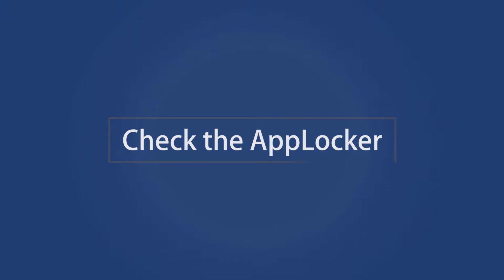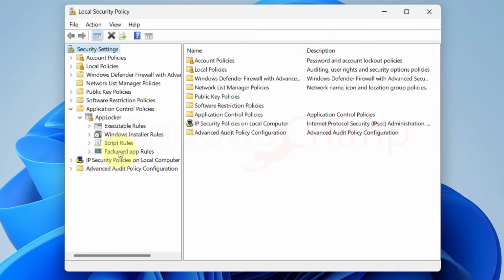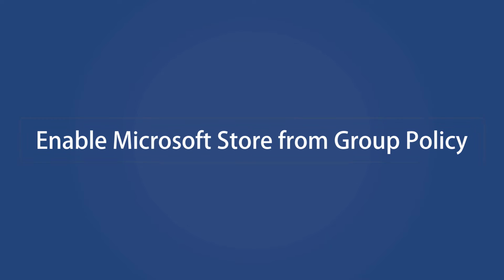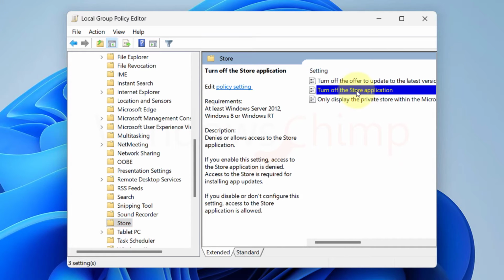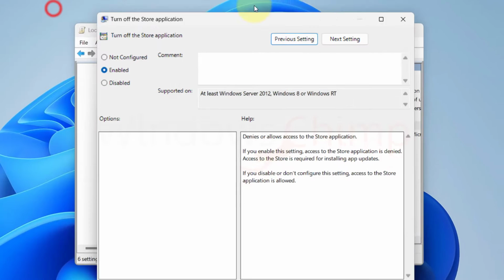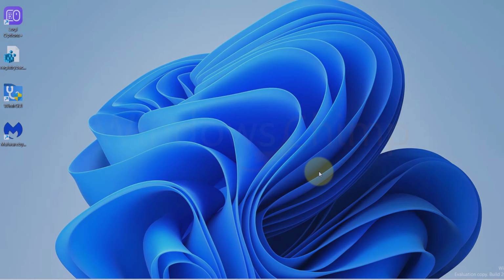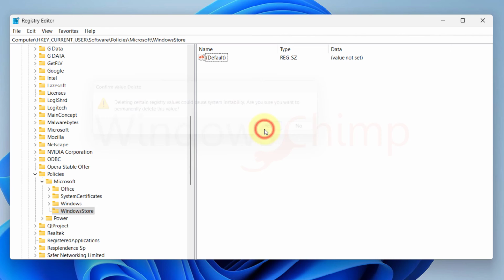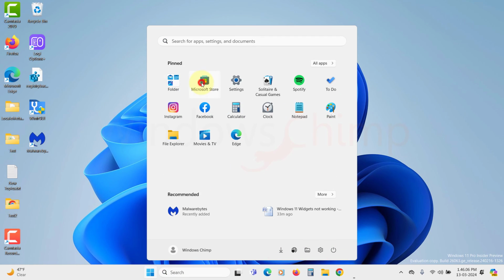How to Fix Microsoft Store Blocked by Administrator in Windows 11?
How to fix Microsoft Store blocked by administrator in Windows 11? Are you not able to access the Microsoft Store on your Windows 11 PC? When you try to open the Microsoft Store you see the Administrator has blocked the access. In this video, you will see how to fix the Microsoft Store blocked by Administrator on your Windows 11 PC.
Registry Key-
HKEY_CURRENT_USER\Software\Policies\Microsoft\WindowsStore

0:00 Intro
0:24 Check the AppLocker
1:02 Enable Microsoft Store from Group Policy
2:01 Enable Store from Registry Editor